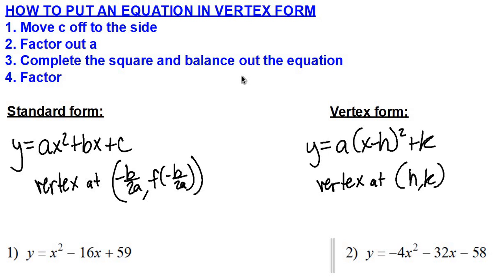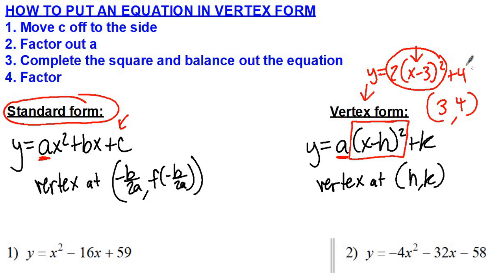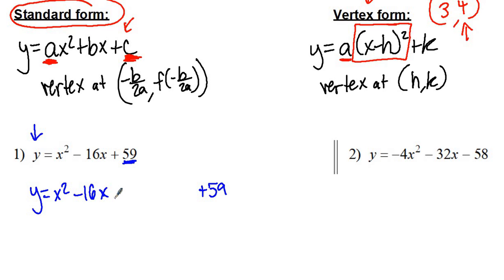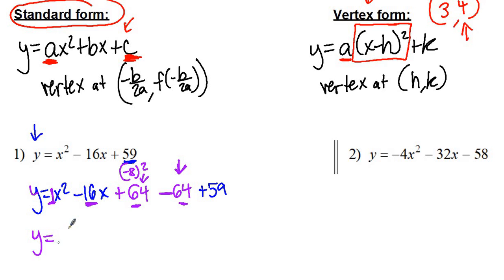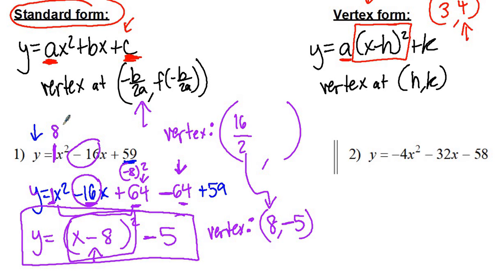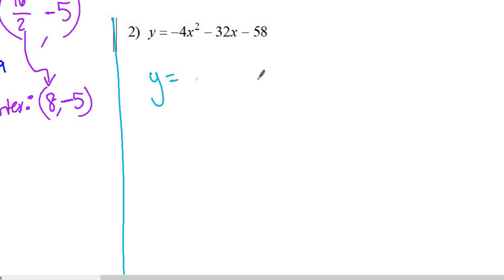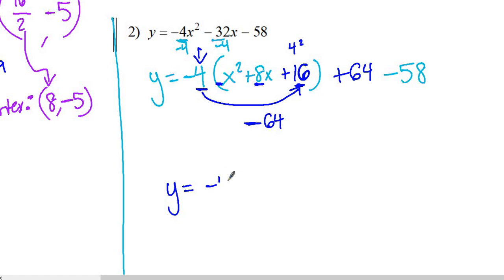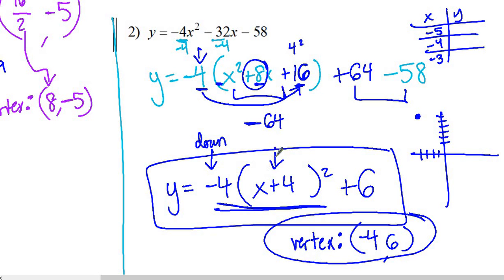4.7: Vertex Form